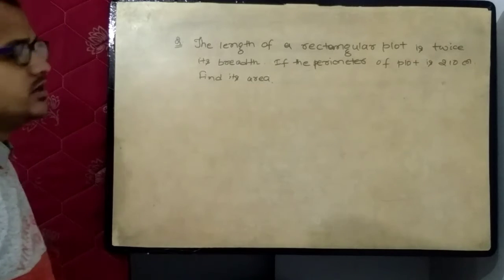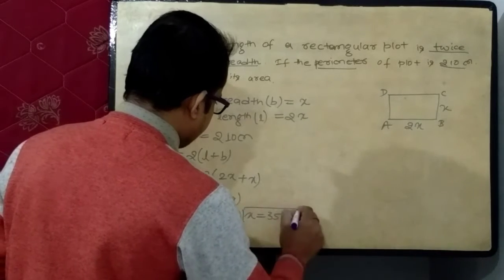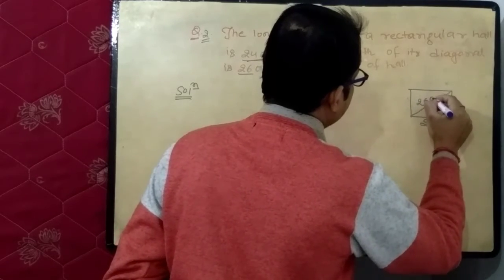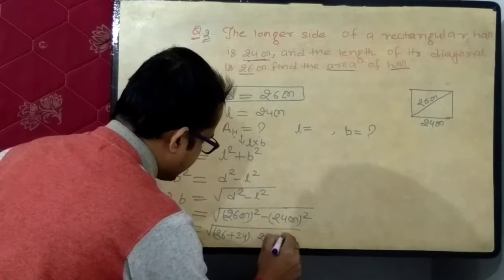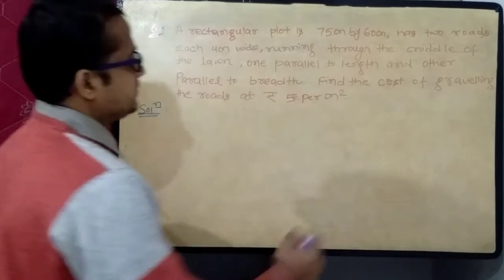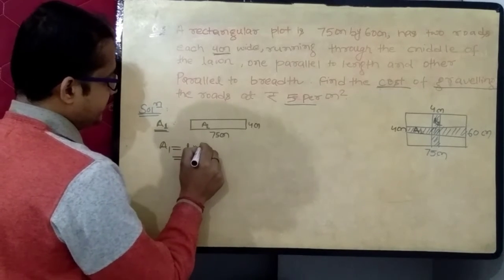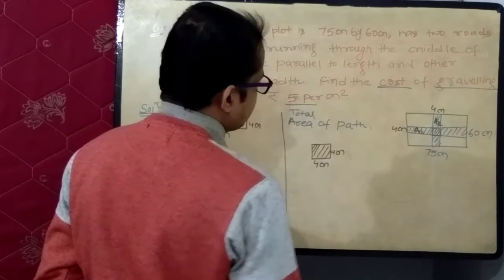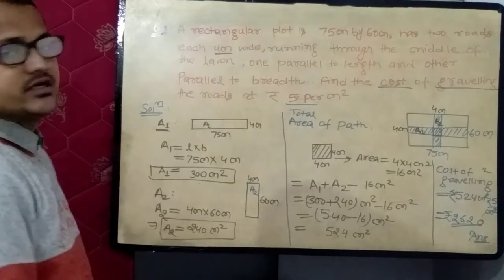4th lecture, Problems related to area of rectangle, area of square, perimeter, diagonals.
This video is related to problems based on area of rectangle, area of square, perimeter, diagonals.